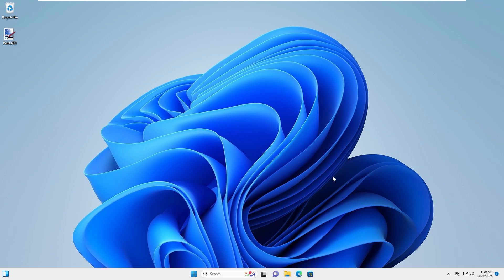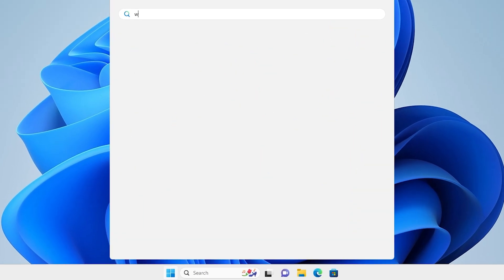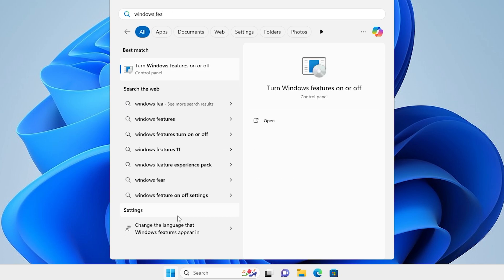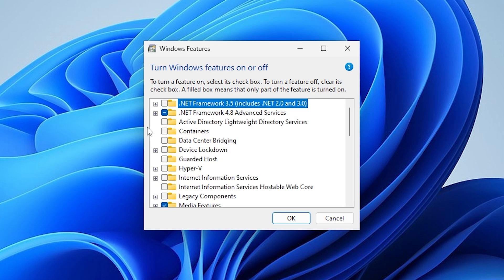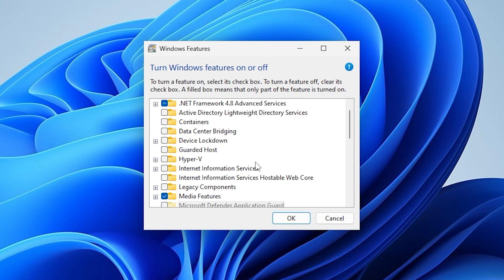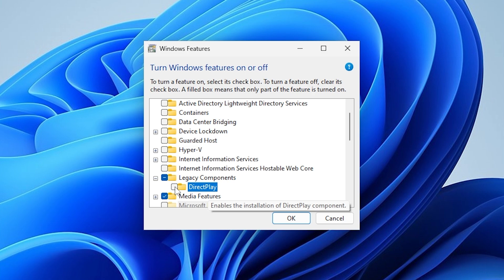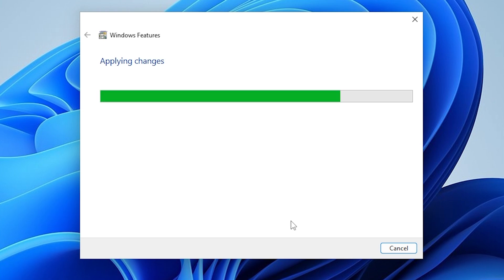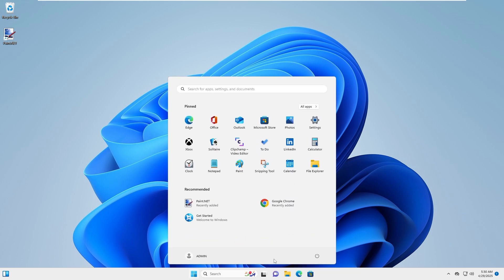How to Enable or Disable Direct Play in Windows 11/10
Are you facing issues with older games or software that require DirectPlay? Or do you want to disable it to enhance your system’s security and performance? In this easy-to-follow tutorial, we’ll show you how to enable or disable DirectPlay in Windows 11 and 10, ensuring a smoother experience for your gaming or software needs.

Whether you're playing classic games or troubleshooting compatibility problems, this video covers everything you need to know to control DirectPlay settings on your PC.

🔹 What You’ll Learn in This Video:
✅ How to access Windows Features on both Windows 11 and 10
✅ How to enable DirectPlay for older games and applications
✅ How to disable DirectPlay for better security and system optimization
✅ The difference between enabling and disabling DirectPlay for gaming compatibility

📌 Timestamps
⏱ 00:00 – Introduction: What is DirectPlay and Why It’s Important
⏱ 00:08 – Step 1: Open Windows Features
⏱ 00:30 – Step 2: Enable or Disable DirectPlay

DirectPlay is an essential component for running some older games and applications on modern Windows systems. If you’re having trouble with game compatibility or simply want to fine-tune your system's performance, this tutorial will help you make the right adjustments.

📤 Share it with friends who play older games or need this info!